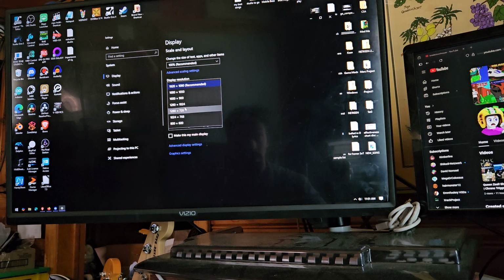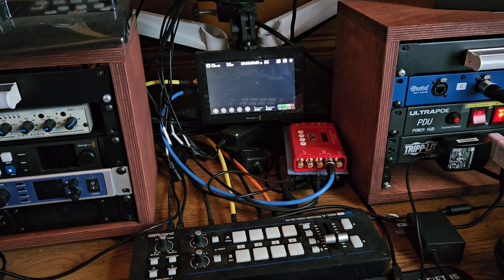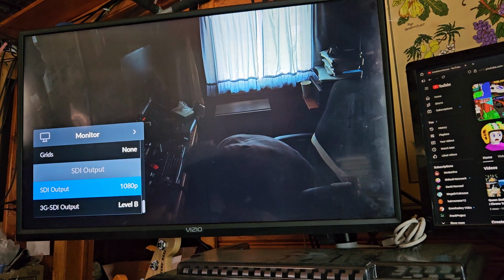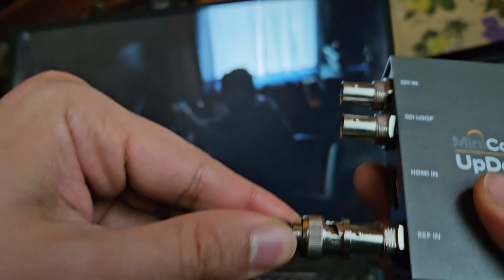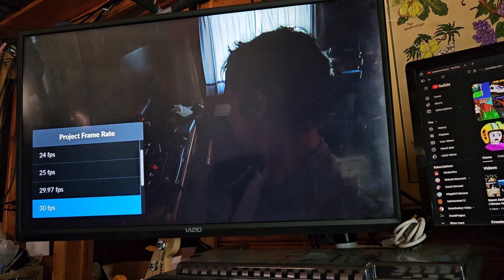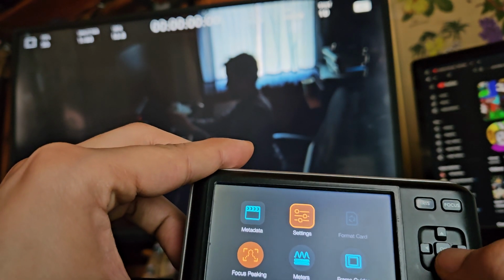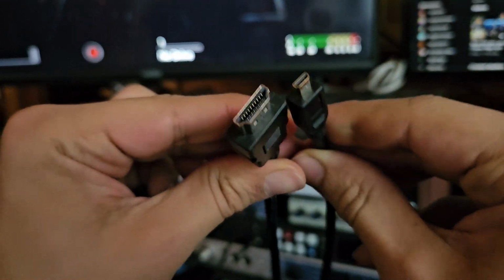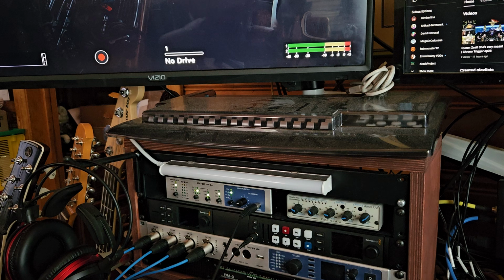matching frame rate and resolution | Behind-the-Keens ep2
it's the first of the month, you know what time it is